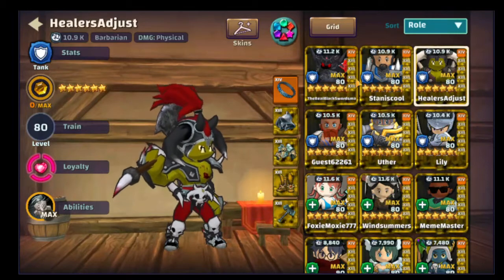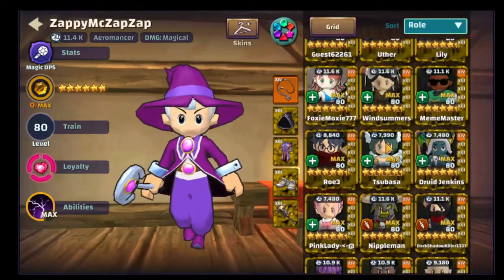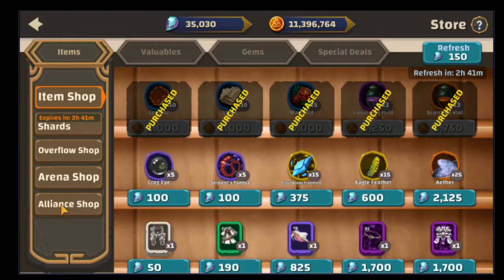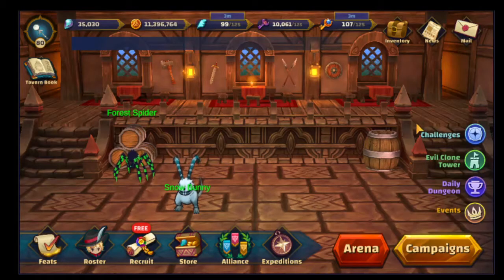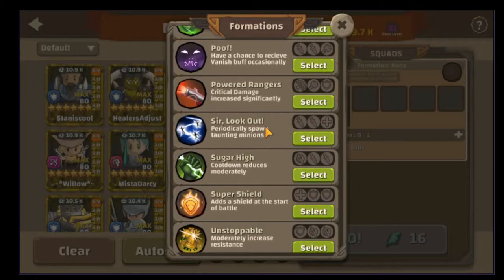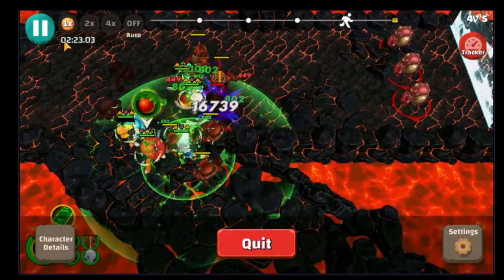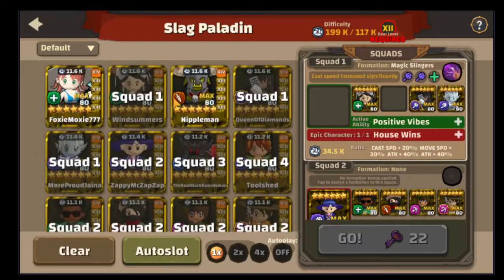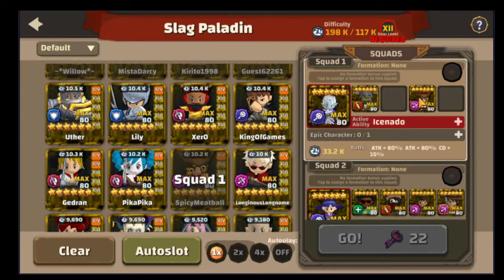Raid Boss: Top 10 Gameplay Mechanics Explained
Ok, one of my first somewhat lengthy videos but there's sooo much to talk about with RB and to hold myself back when talking in-depth on game mechanics...yeah...

Time Stamps
00:24 1) Roles explained- Tanks
01:26 Support
01:56 Light DPS
02:27 Medium DPS
03:05 Ranged DPS
03:33 Magic DPS
04:15 2) Skills leveling priorities
06:08 3) Tooltips
07:57 4) How to/What/When to spend X currency on? (Gold)
08:35 (Alliance Tokens)
08:57 (Expedition Tokens)
09:27 (Gems) [Then buy 4x from the Shard shop daily]
10:14 5) How should I farm?
11:38 When should I farm?
13:22 6) Formations
15:52 New Player Tactics/Strategy (intro)
16:27 7) Movement Commands
17:29 8) New Player Tactics/Strategy (gameplay)
19:10 9) Character Details (Part 1-2)
20:29 Advanced Character Details
21:33 10) Increasing overall DMG
22:36 (gameplay)
24:42 (passives explanation)